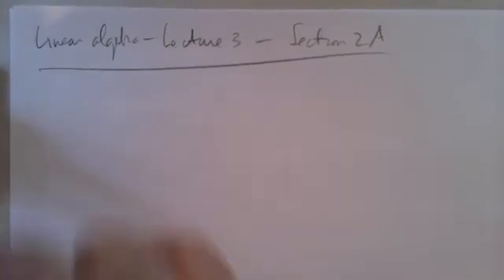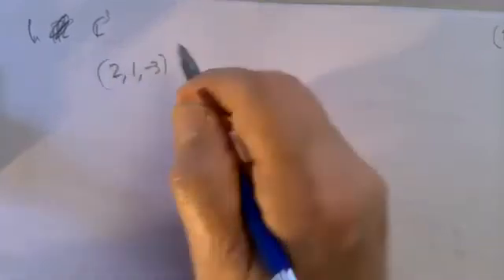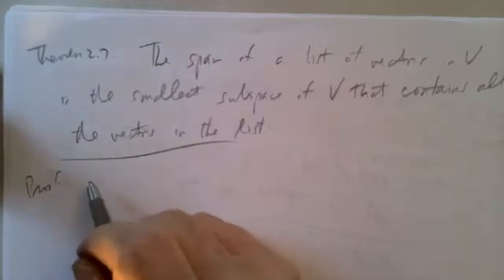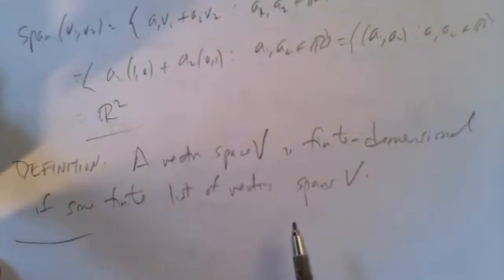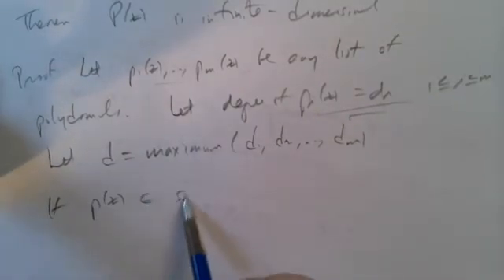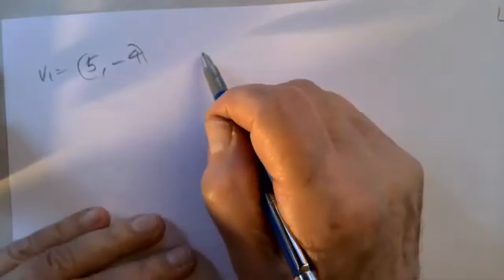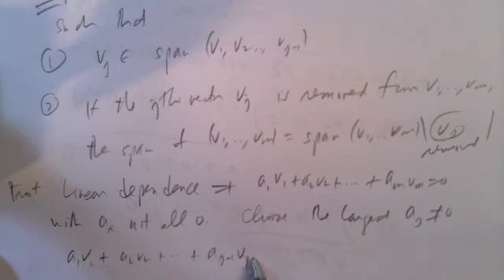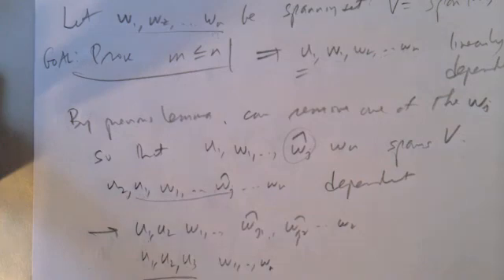Linear algebra - Lecture 3